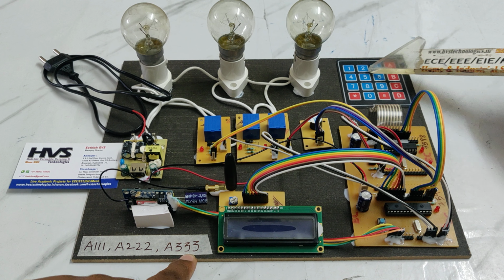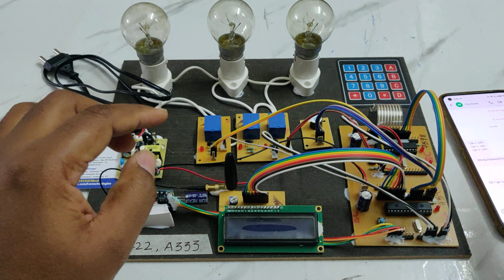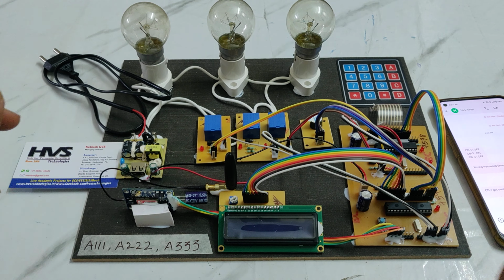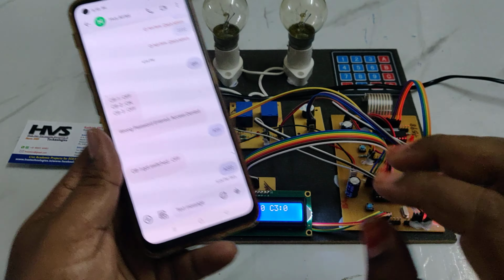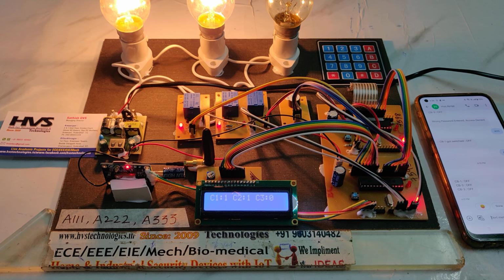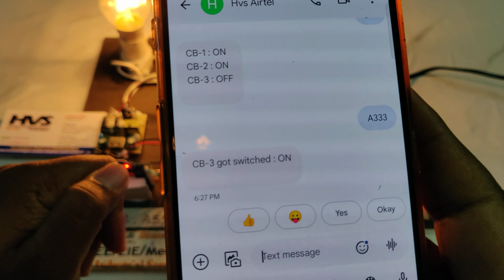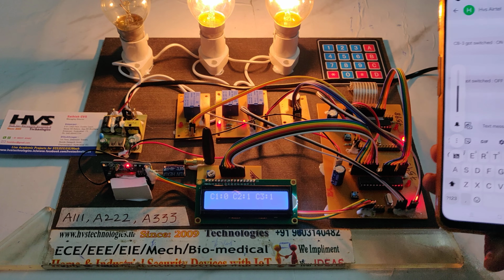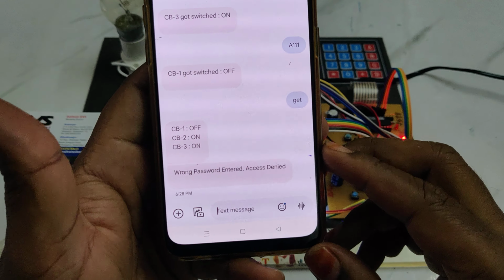GSM and Keypad based electrical circuit breaker for safety of electric line man